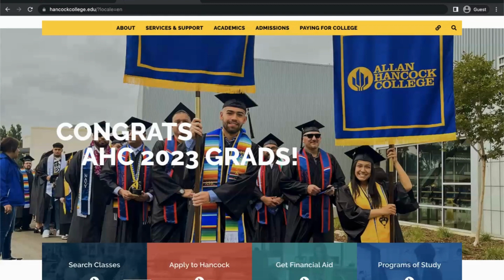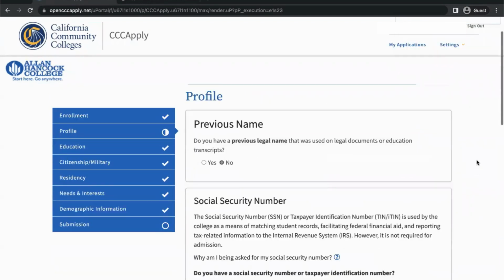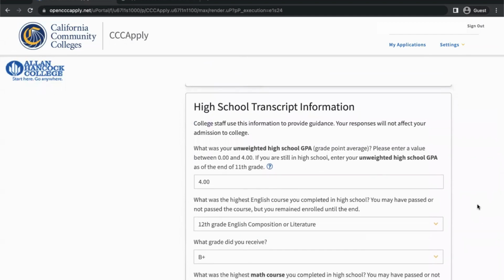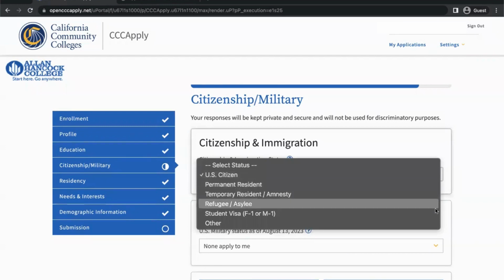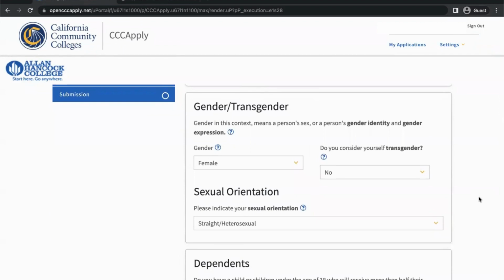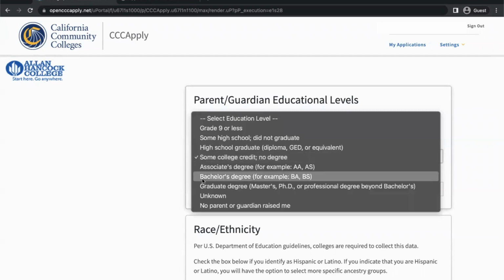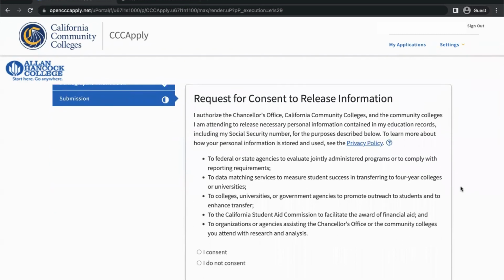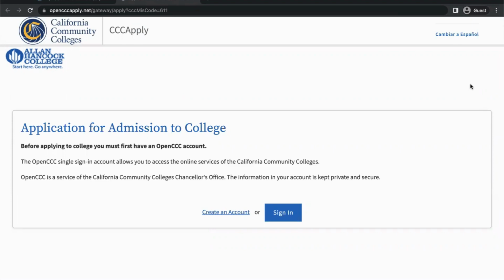Tutorial: Applying to Allan Hancock College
This short video will show you how to use apply to Allan Hancock College via CCC apply.

Have questions about the application process?